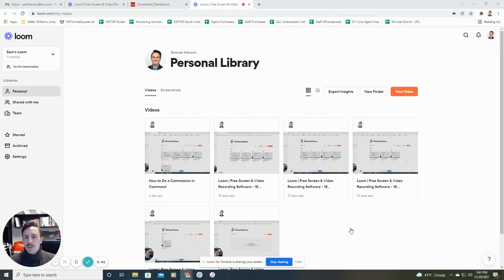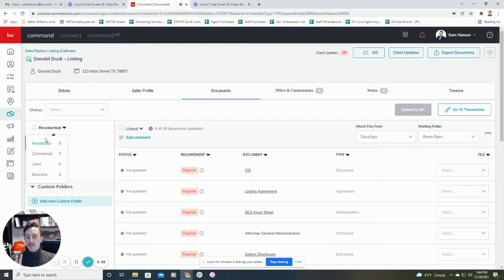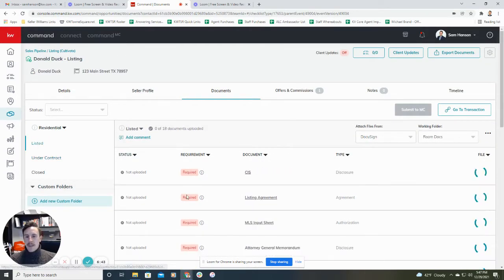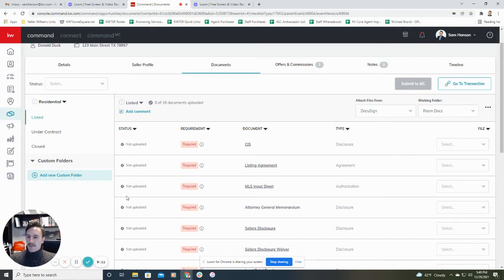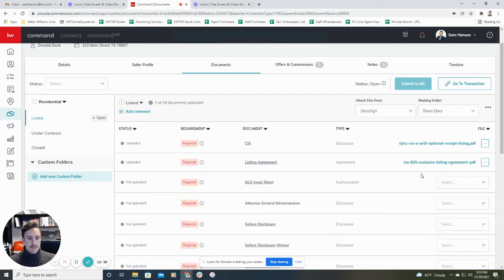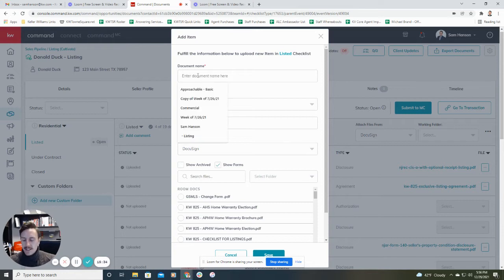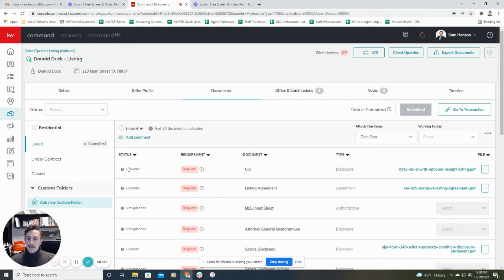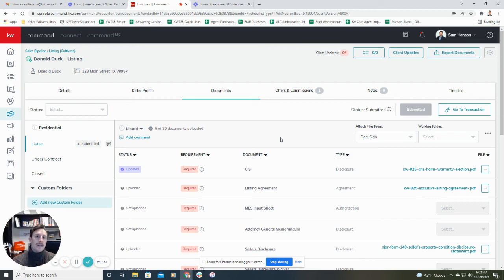DocuSign Training - How to Do Compliance in Command